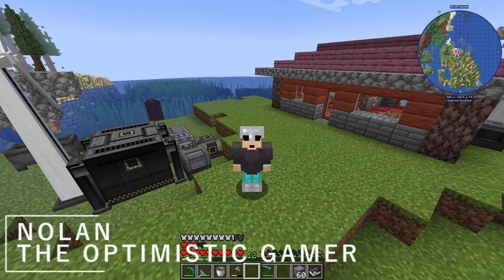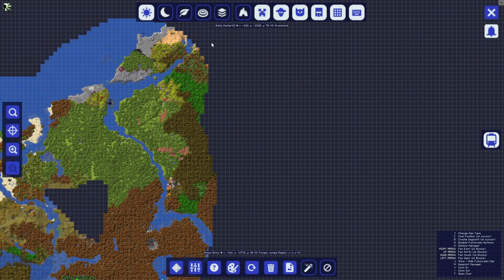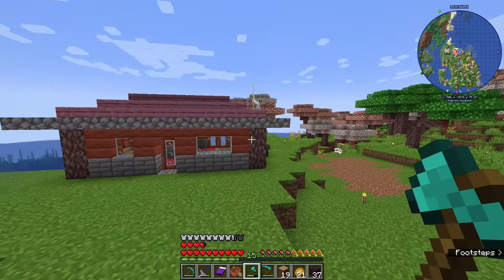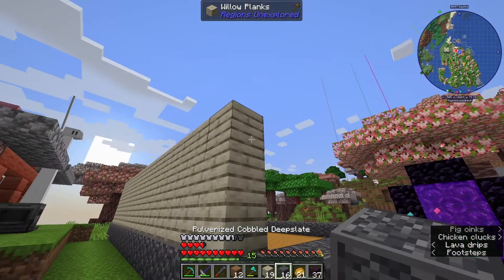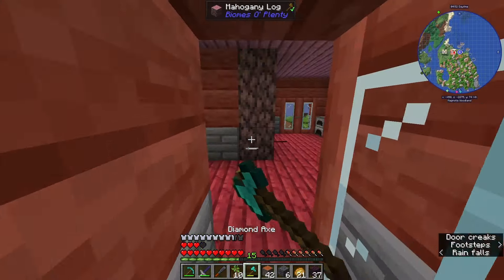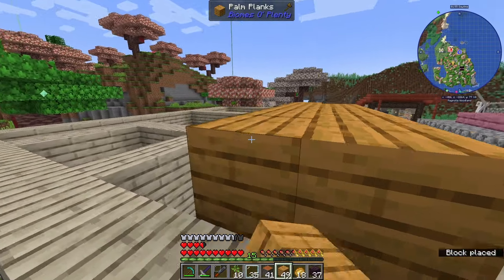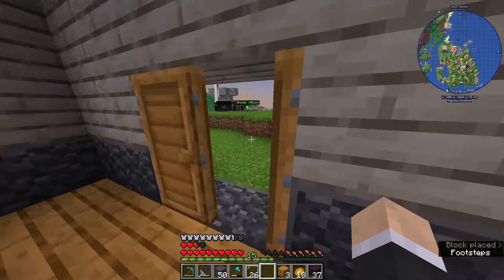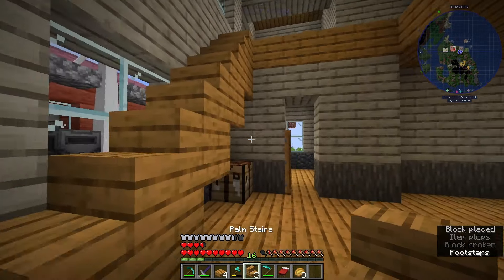"A New Home!" Crafted Chaos! [Ep12]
We're finally building a home!

MODPACK LINK COMING SOON!

Have feedback?